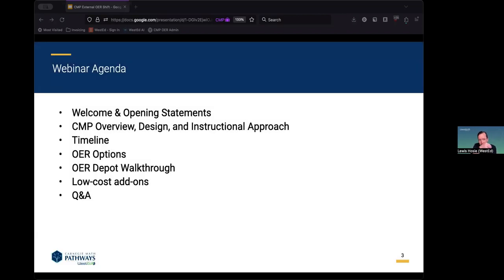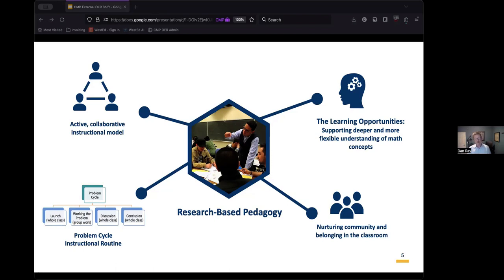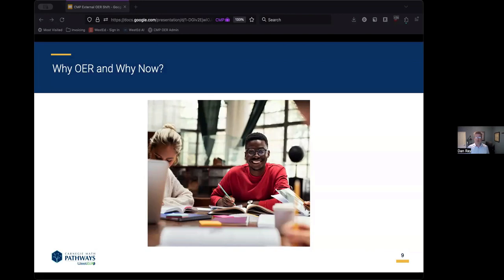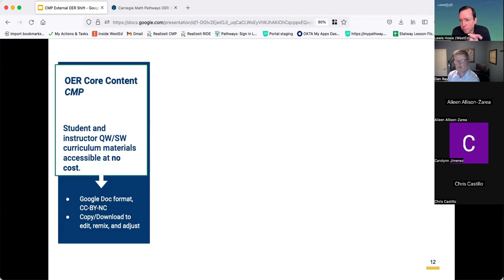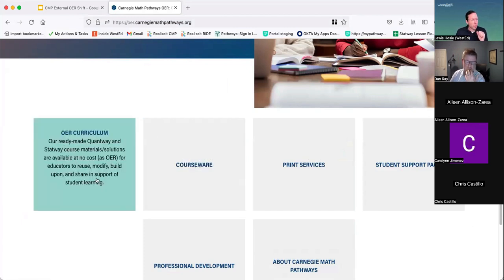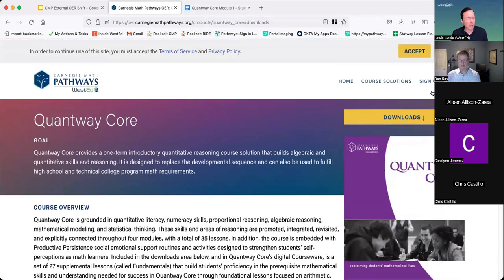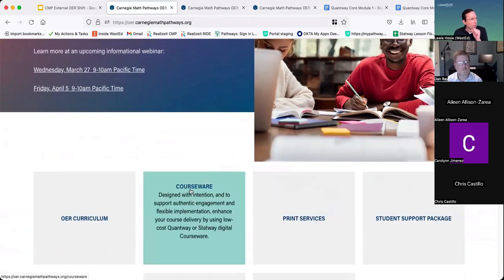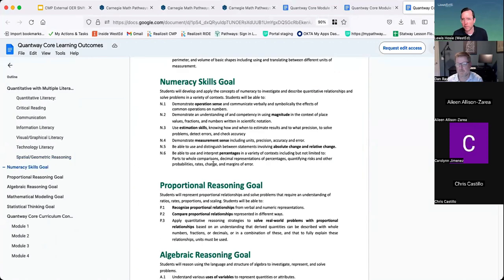We're Going OER: Carnegie Math Pathways Informational Webinar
View a recording of one of our OER Informational Sessions to learn more about the new Quantway and Statway OER solutions and what they offer. We highlight the curriculum, the available student support package, and the optional low cost, digital platform for enhanced course delivery  There's also Q&A with attendees.